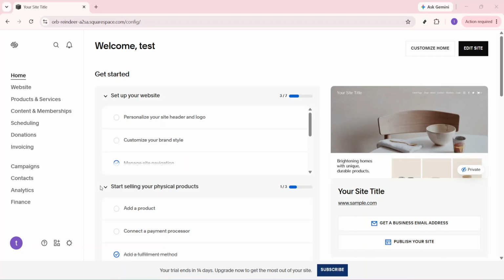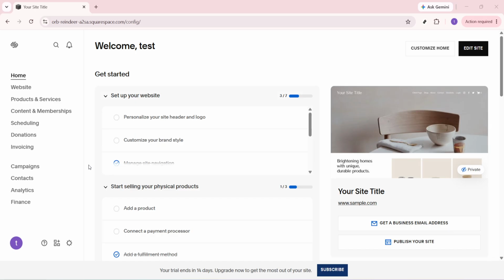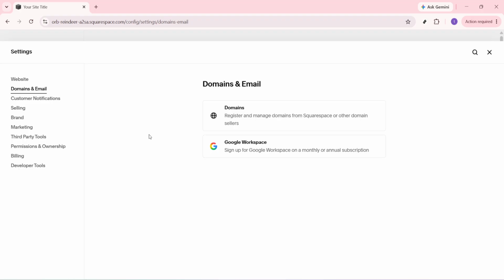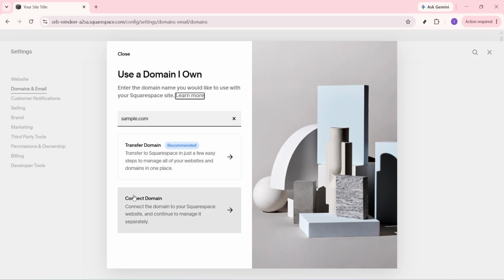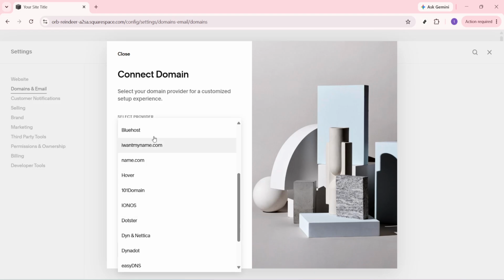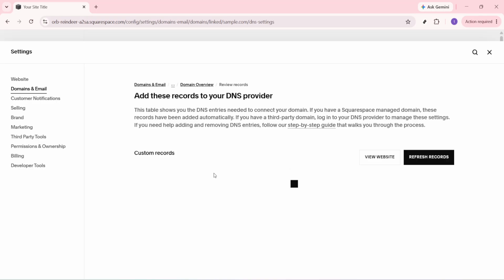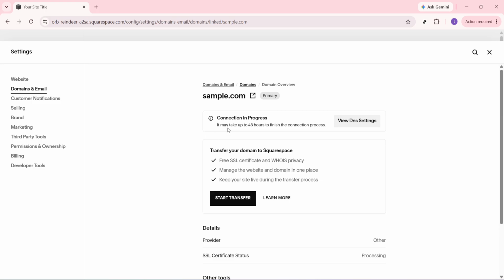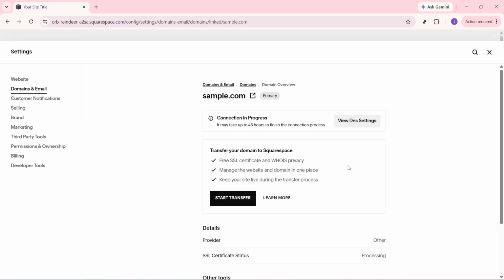How to Connect a Domain to Your Squarespace Website (Full Guide)